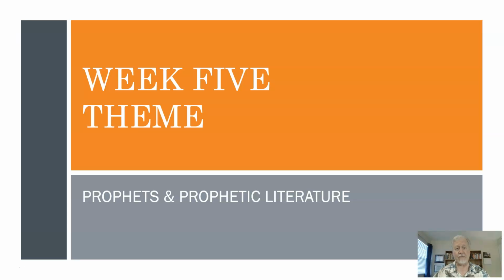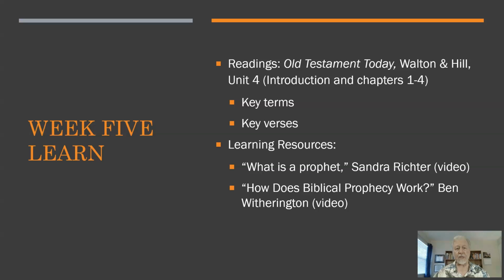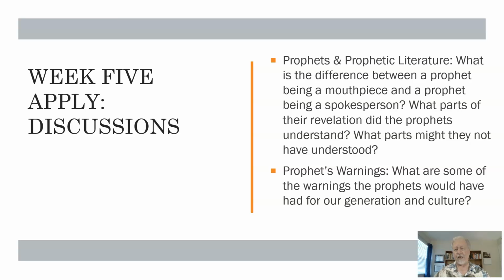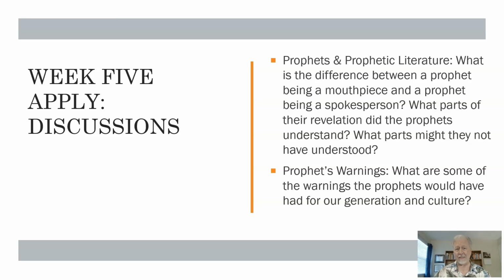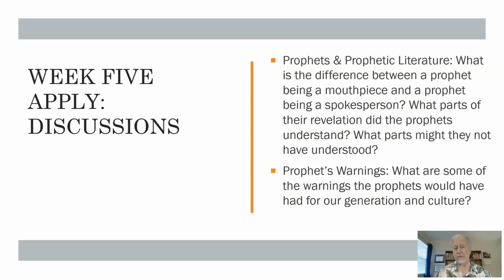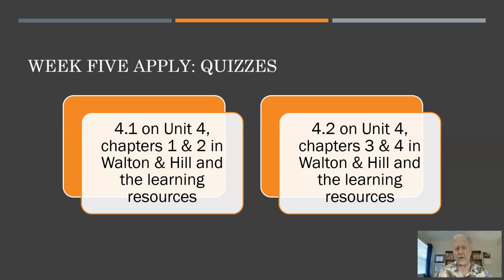Week 5 video announcement to OT Interpretation at SEU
The Week Five video announcement to the spring 2020 online section of The Old Testament Interpretation at Southeastern University, Lakeland, Florida, Dr. Larry K. Asplund, Instructor